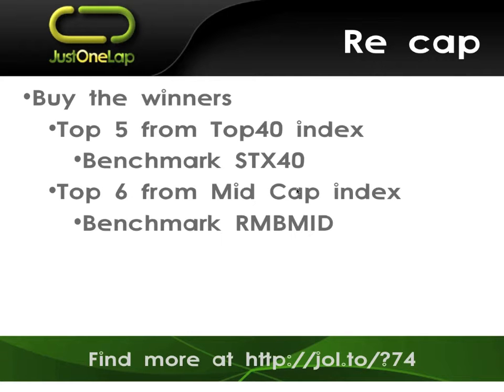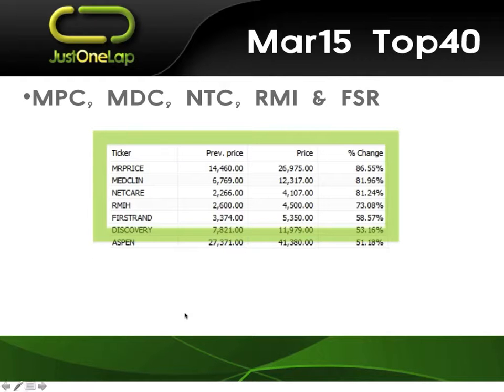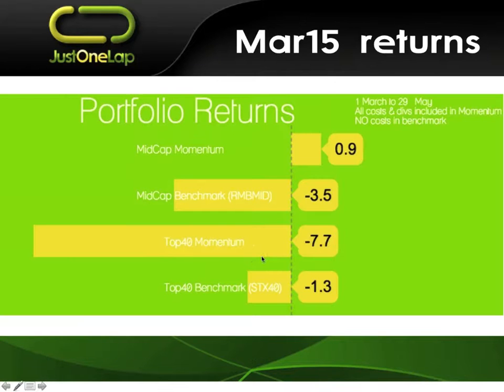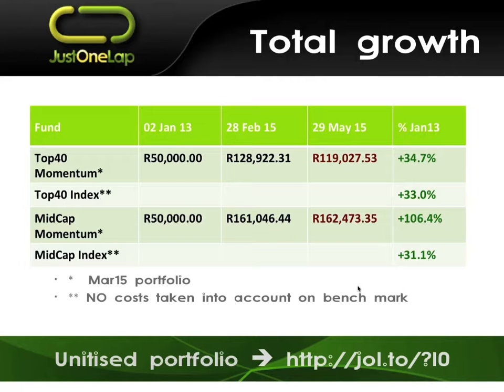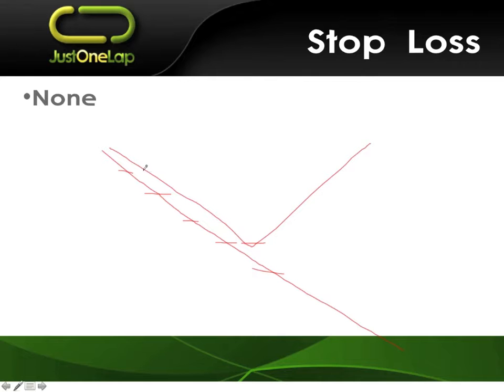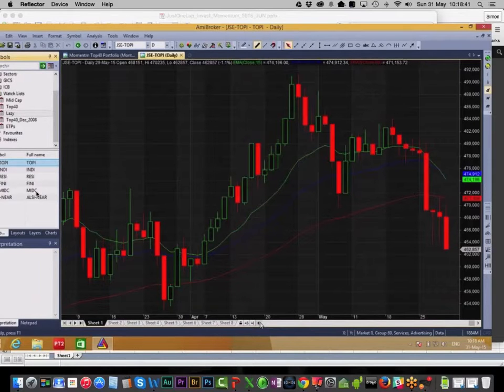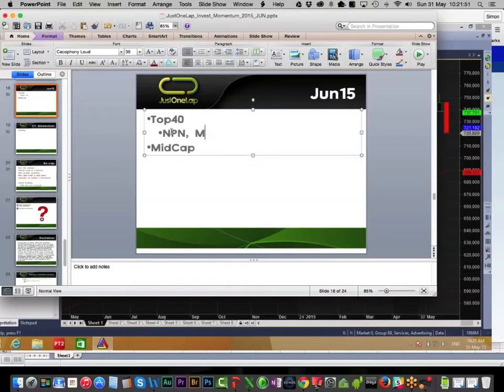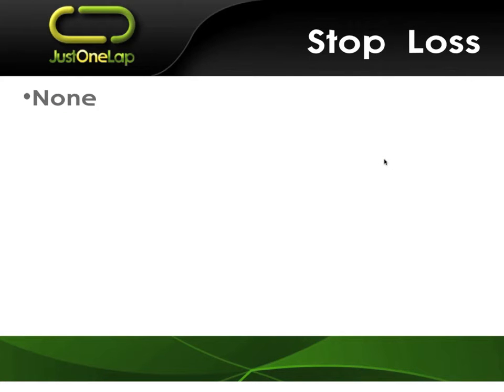Momentum Portfolio June 2015 stock selection and update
Firstly a review of the performance of the two portfolio returns thus far (Top40 and MidCap) as selected on 1 March 2015 (the Mar15 portfolio).

Secondly we will be selecting the stocks for those start late, a Jun15 portfolio. Both Mar15 and Jun15 portfolios will be tracked at every update. Further we will add a Sep15 and Dec15 so ultimately there will be four portfolios.

The stocks for Mar15 are;

Top40 - MPC, MDC, NTC, RMI & FSR
MidCap - FFB, TKG, CPI, PFG, TFG & RES

The stocks for Jun15 are;

Top40 - NPN, MNP/MND, MPC, NTC & DSY
MidCap - FBB, CPI, BAT, EOH, NEP & KAP